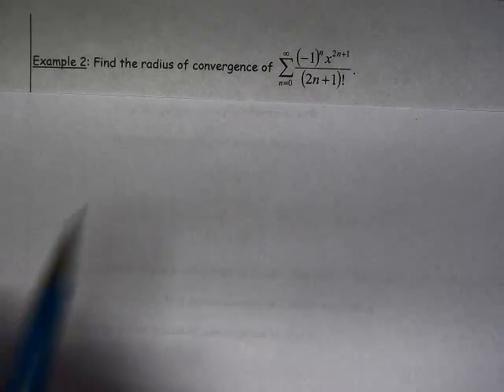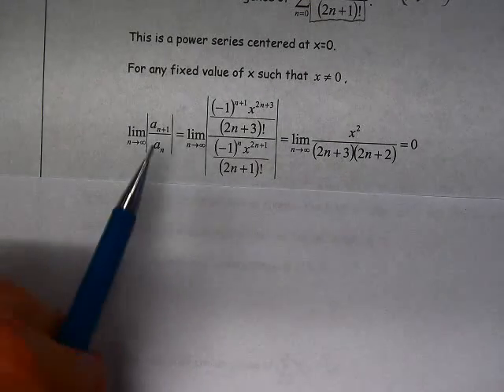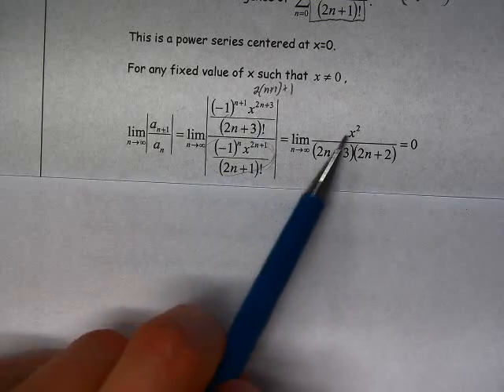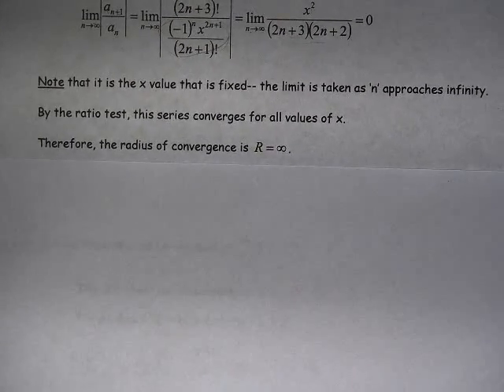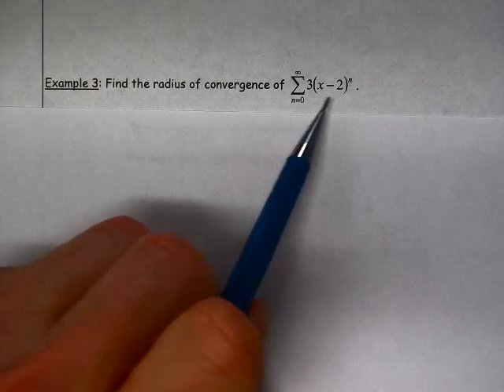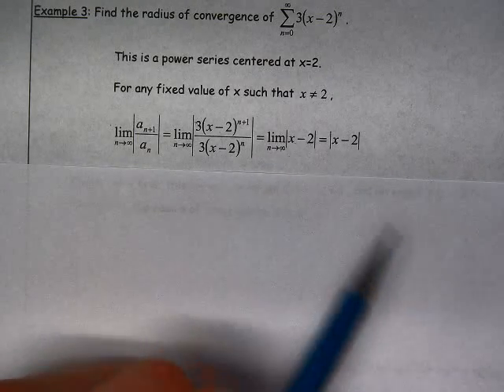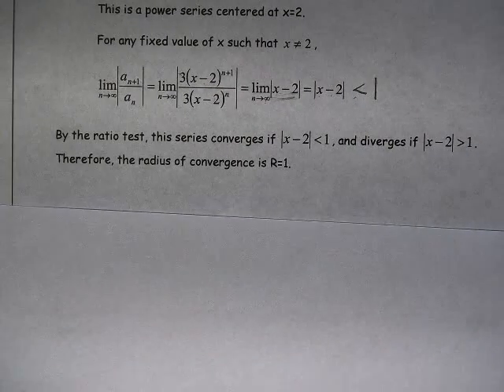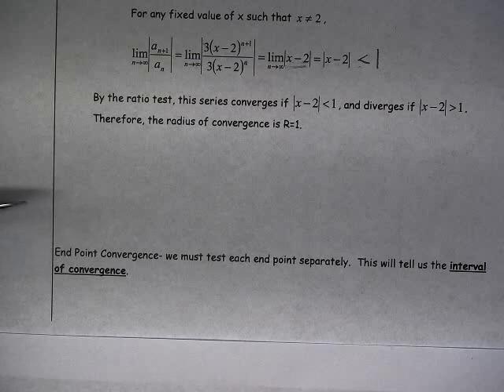9.8 Power Series: Radius and Interval of Convergence, p2